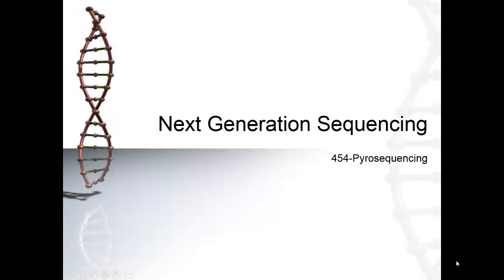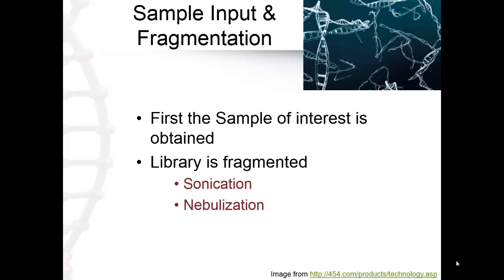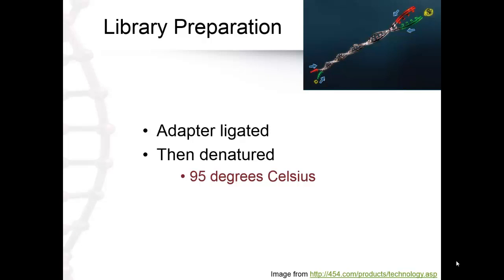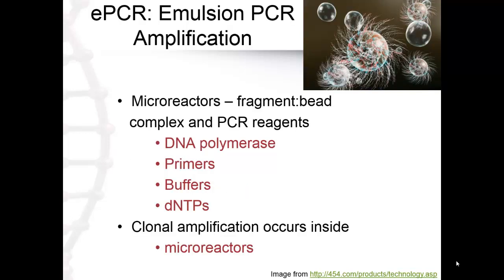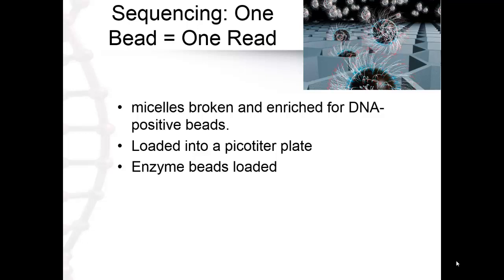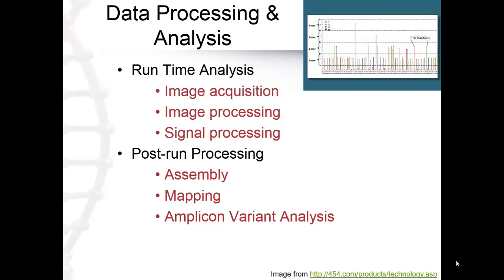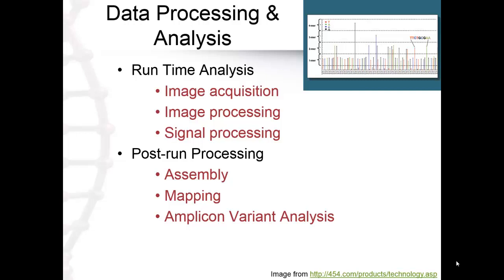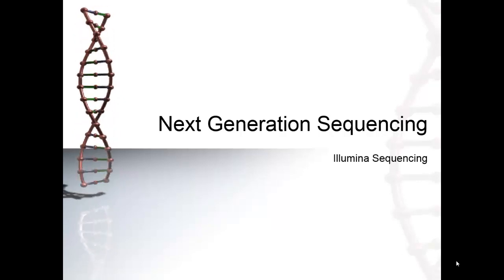Pyrosequencing 454 (4.2)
This video covers the basics of how 454  Pyrosequencing works.